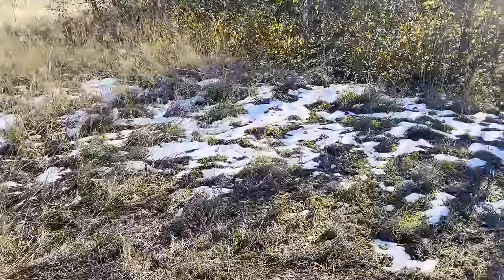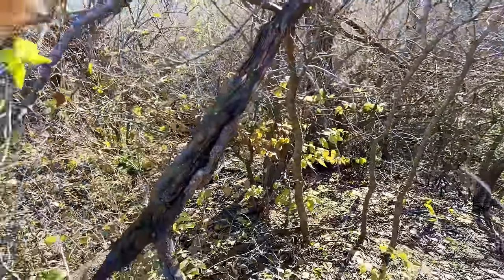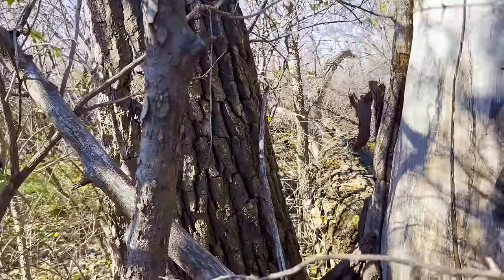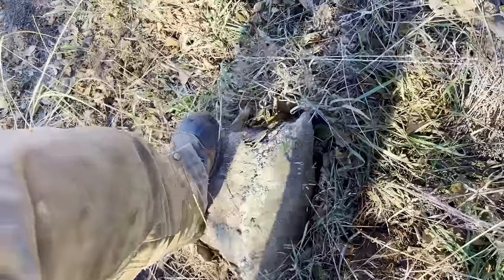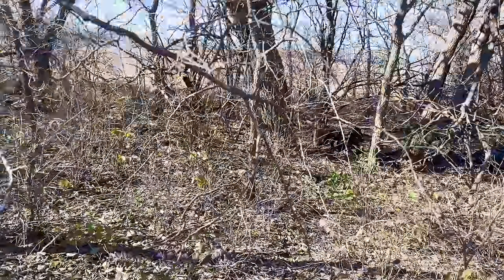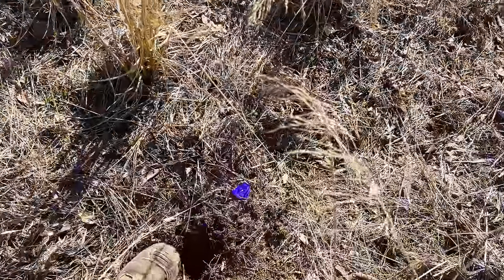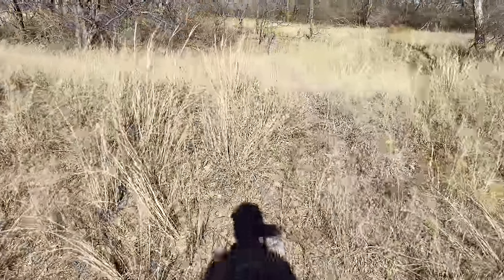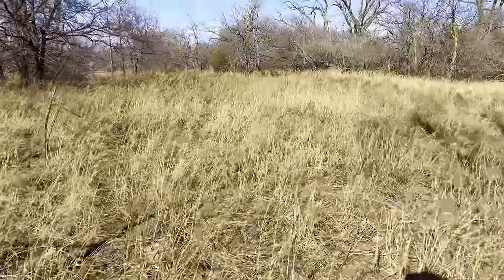I Found Some Treasure while EXPLORING a new Area on my Property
This isn't what I was looking for or expected to find!